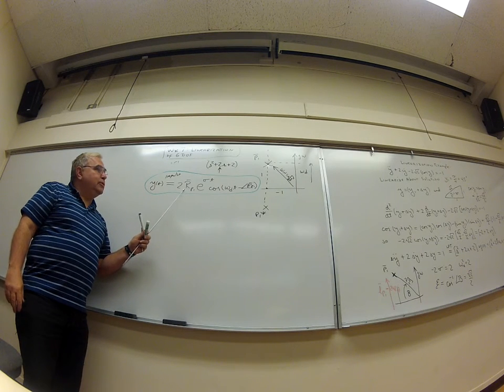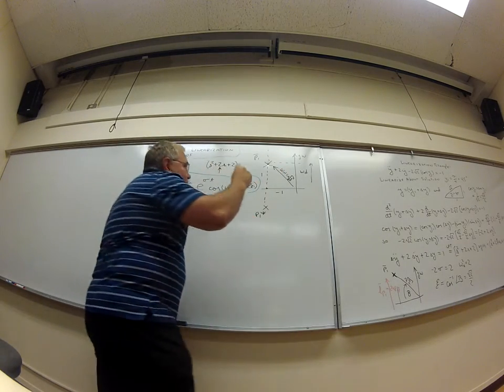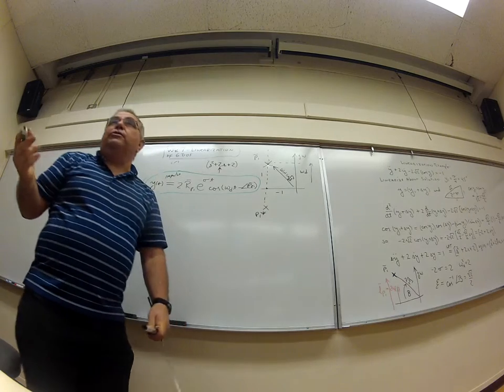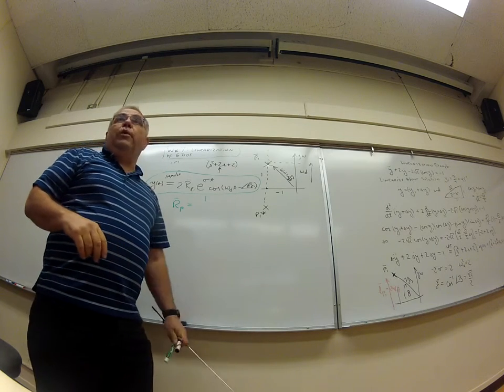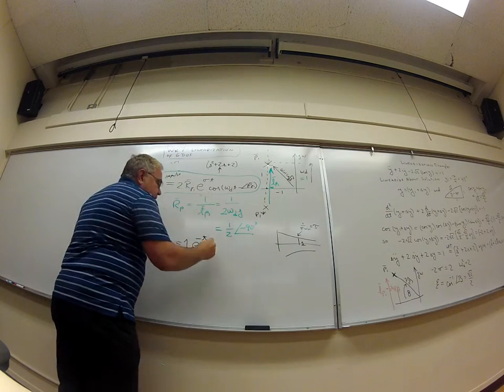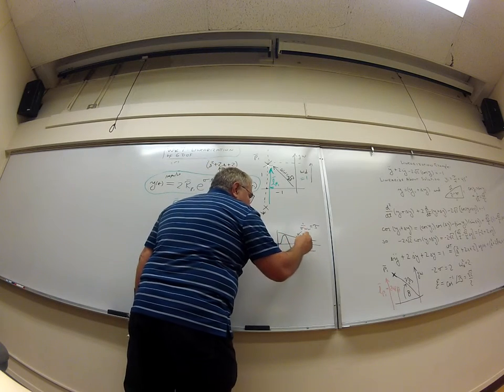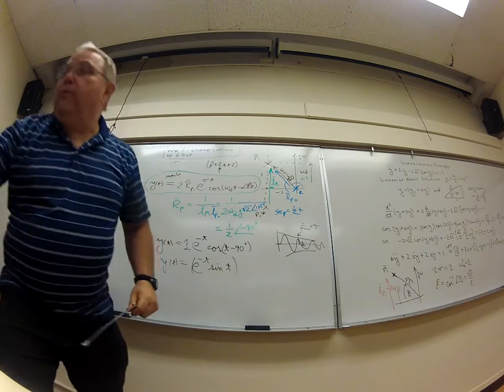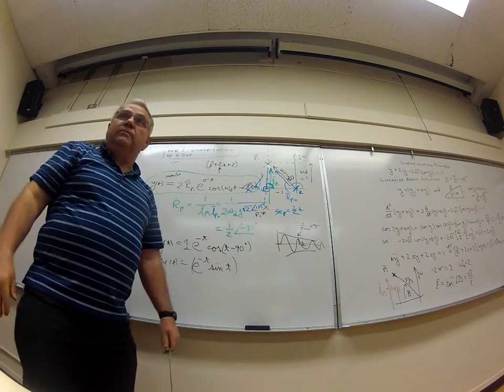GOPRO Residues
Residues: The Evaluation of the Complex Number Coefficients in a Partial Fraction Expansion Involving Complex Roots of a linear differential equation, and How the Residues May be Determined Graphically in the Complex Plane.